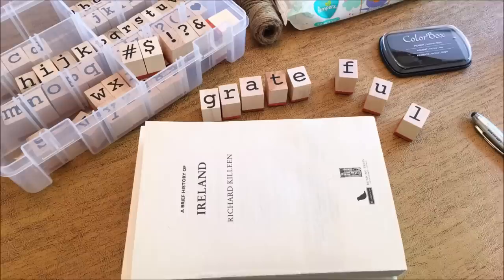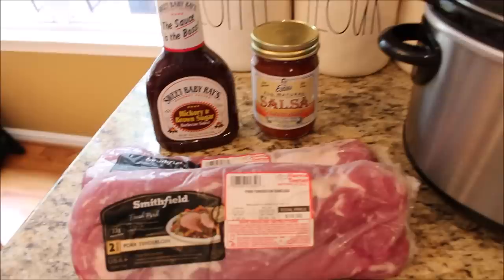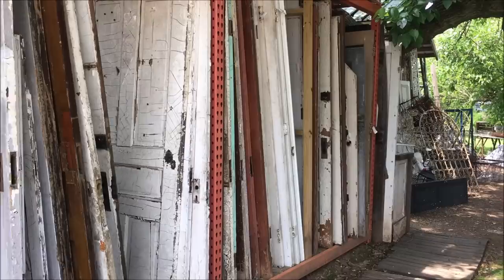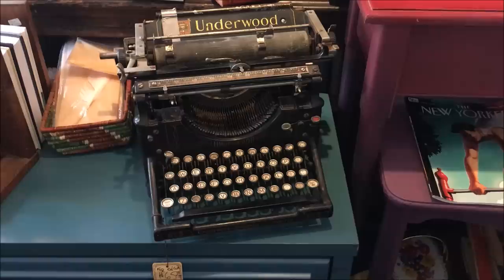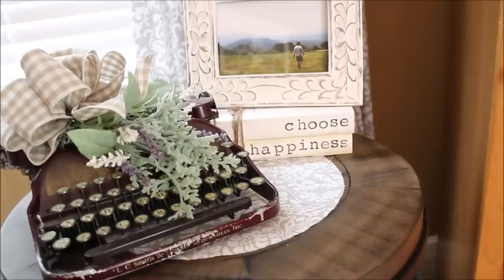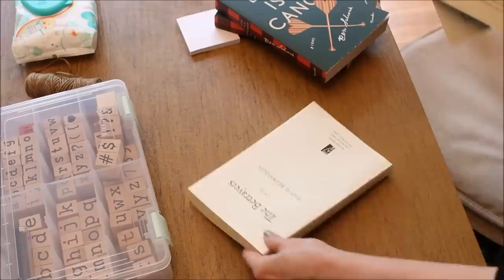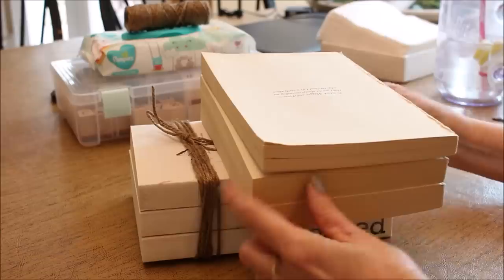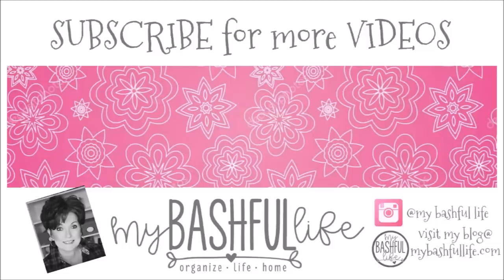Summer Crock-Pot Meal, Dollar Store Farmhouse DIY & Field Trip! Vlog 11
We are officially on summer break and today i have a great summer crock-pot meal, we are heading to my favorite antique store in Lucketts VA and we are making our own Farmhouse Stamped Books!
Details to everything mentioned in this video can be found below!

If you can't find Peach Salsa this is a good one on Amazon:

Ink Pad
Storage Case

Pork BBQ
This recipe is just 3 ingredients,
1 16oz jar of peach salsa
1 16oz bottle of BBQ Sauce
2 port loins
Place pork loins in the bottom of crock-pot.  Season generously with salt pepper and garlic powder.  Cover with both bottles of bbq sauce and peach salsa.  Cover and set on high to cook for 5-6 hours on high.

Hello Friends!
*Write to me!  I love snail mail and I always write back!